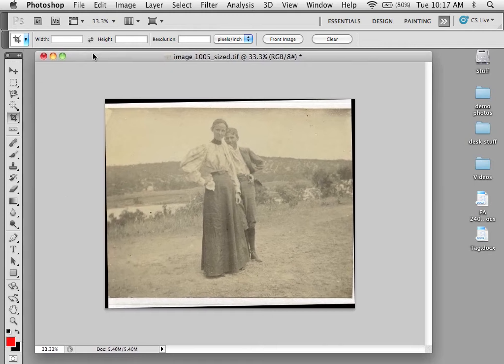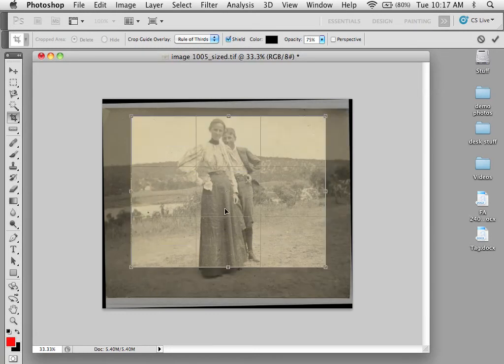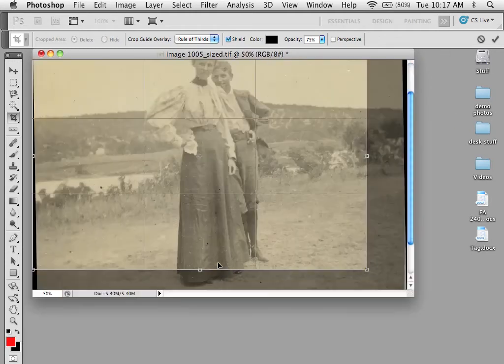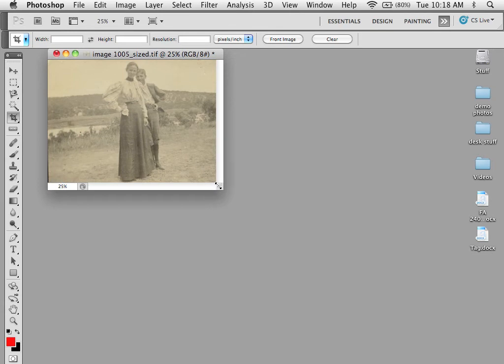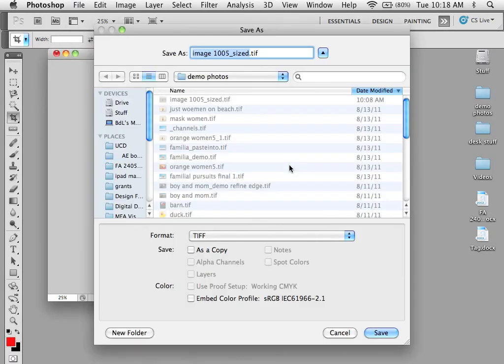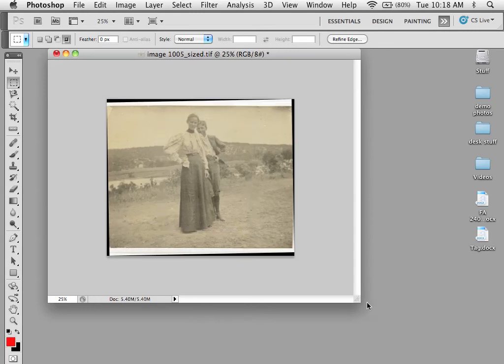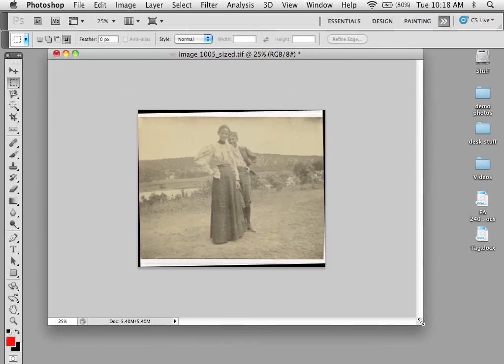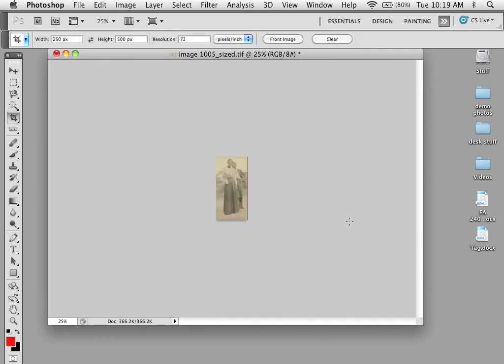How to crop an image in Adobe Photoshop